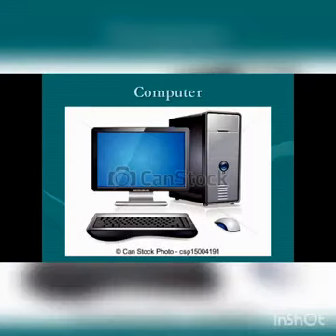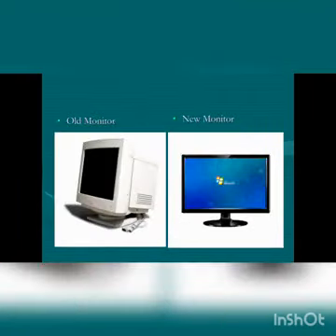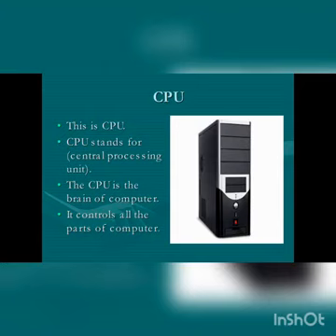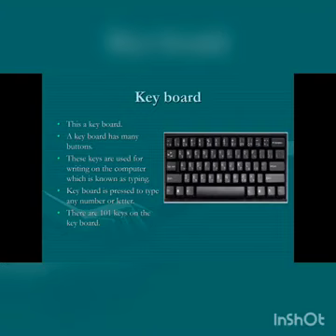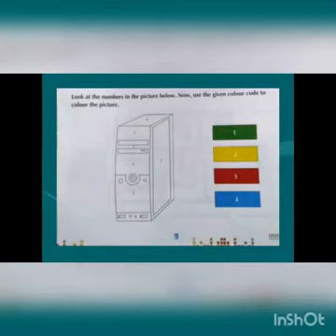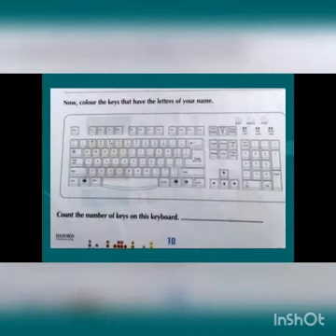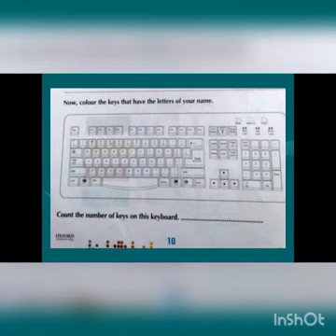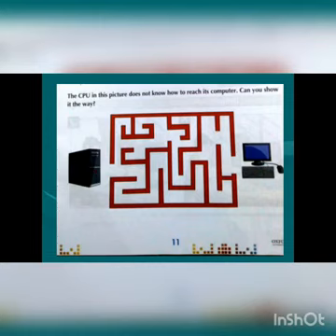1 computer V 5